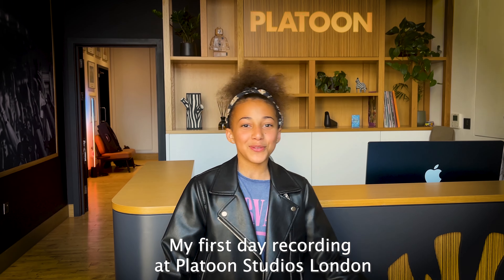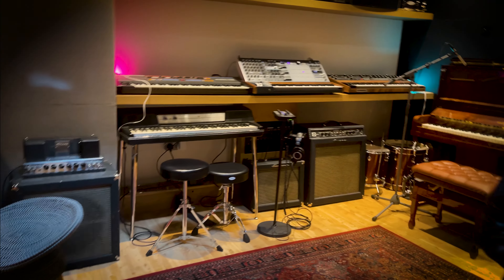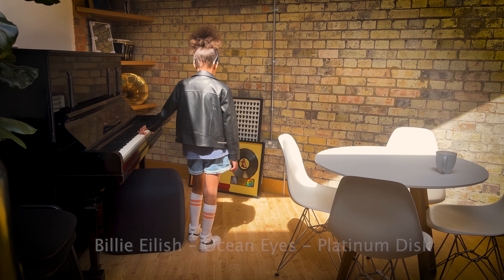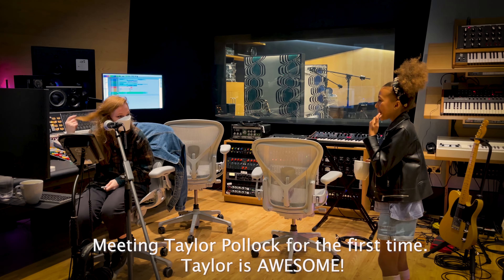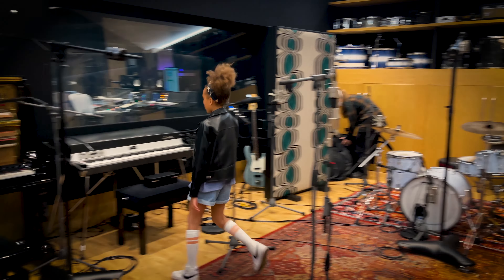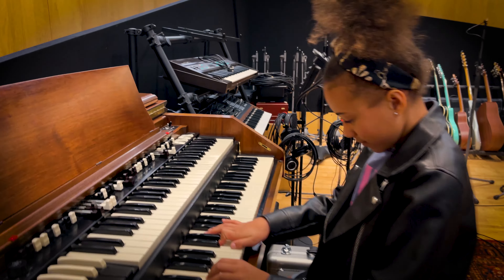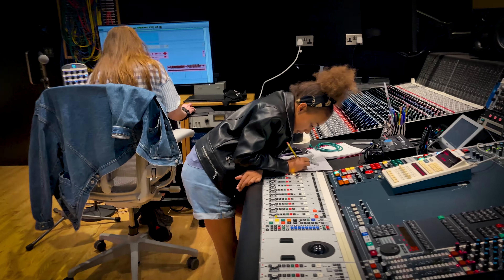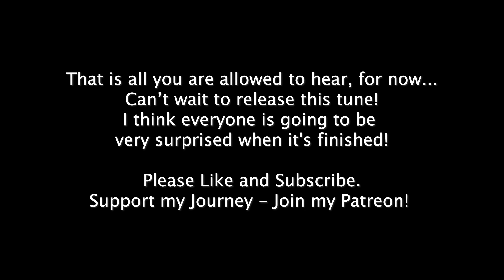Recording Studio Diary - Day 1 - Platoon London - Making A Record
I am so excited! I have started recording my original music in a real recording studio. Platoon in London! I can't wait for you all to hear my music and watch my music videos.

I might not post any covers for a while as I am busy with my own music and school. I will keep uploading these studio diaries so you can keep up with my progress.

I really hope you will love my music as much as my covers.